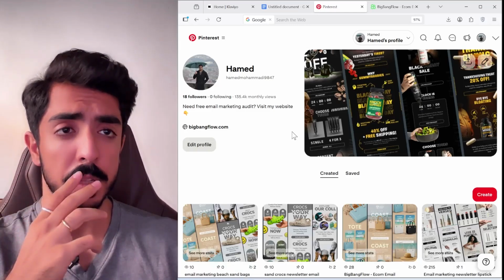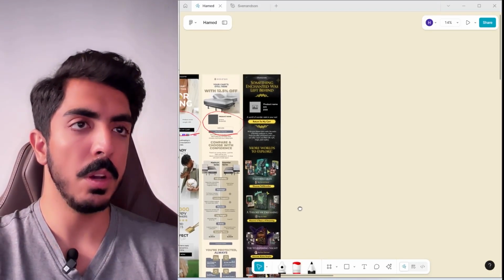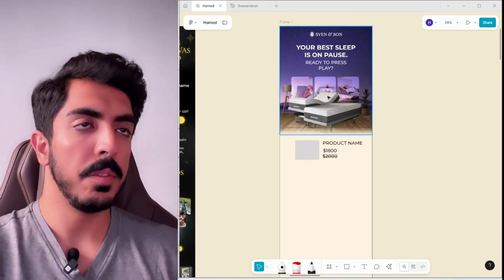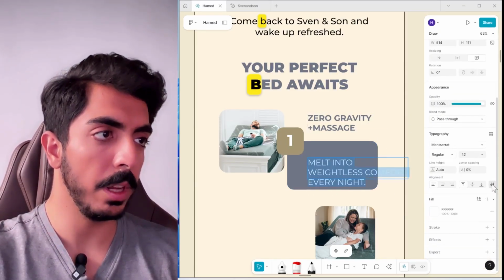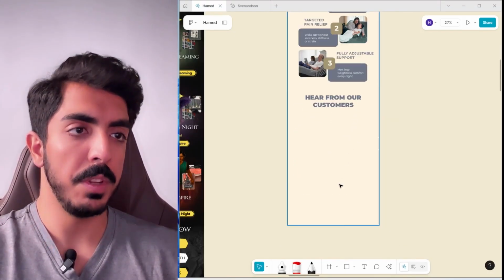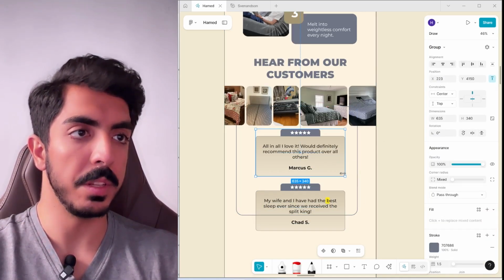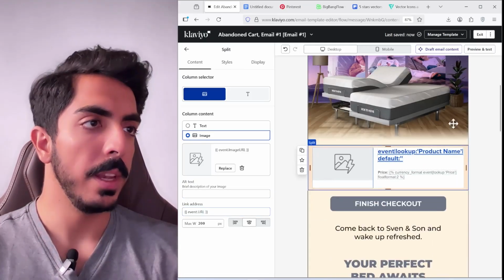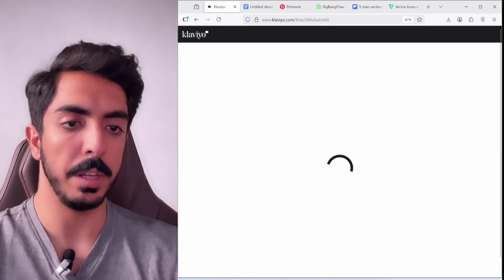How to design abandoned cart email to print money | shopify klaviyo email marketing flows